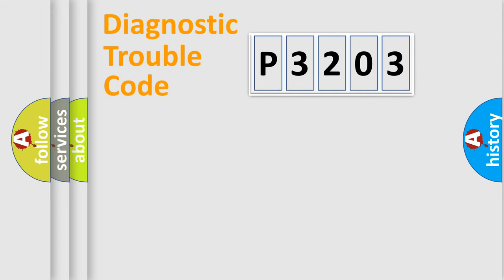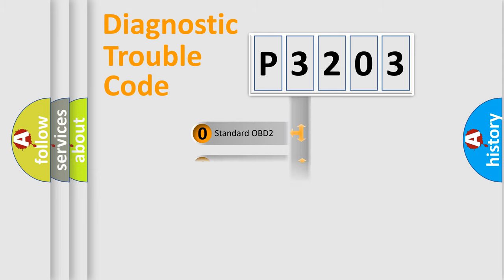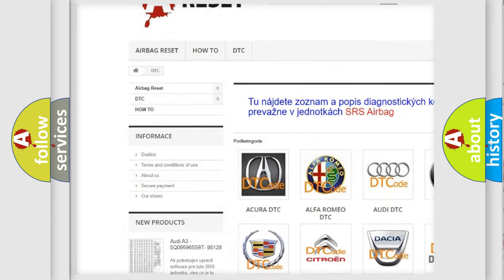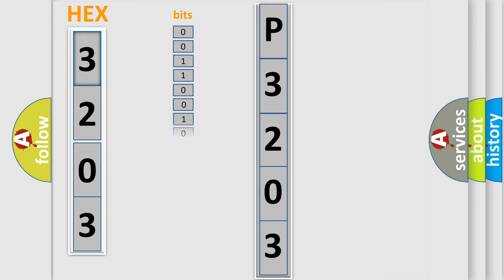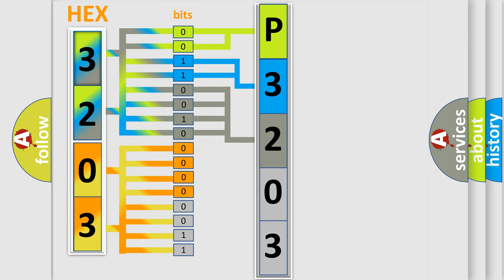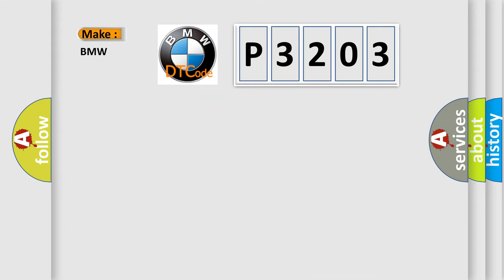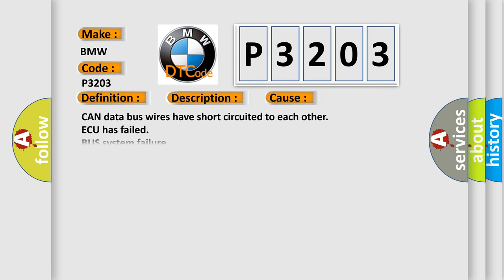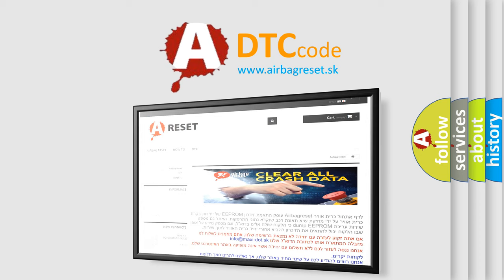DTC BMW P3203 Short Explanation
Contents:
0:21 Basic DTC analysis according to OBD2 protocol standard.
1:48 Insight into programming
2:58 A diagnostically understandable description of the Diagnostic Trouble Code
3:05 Basic error definition

Make:
BMW
Code:
P3203
Definition:
Local CAN, LoCAN Chip Defective
Description: